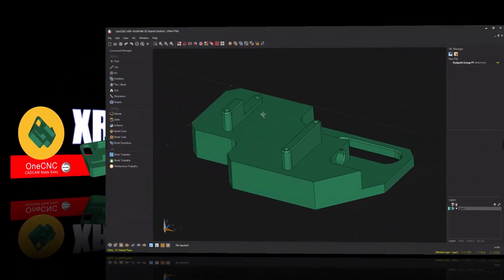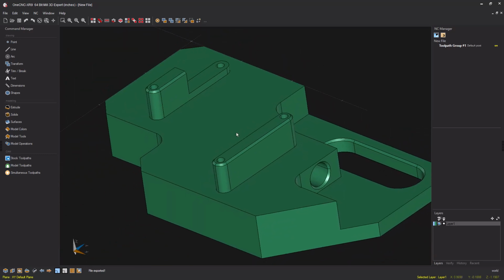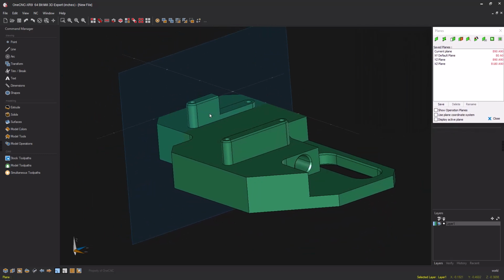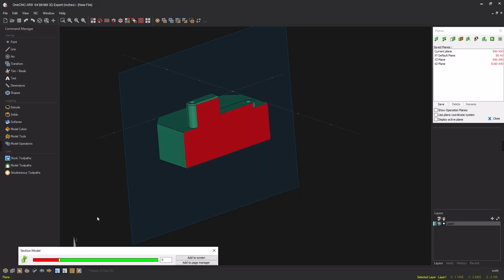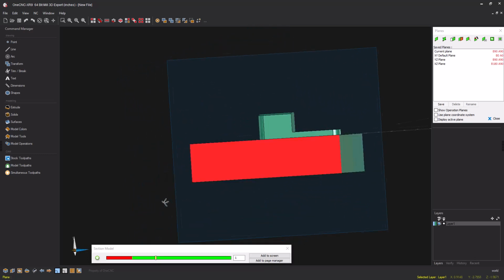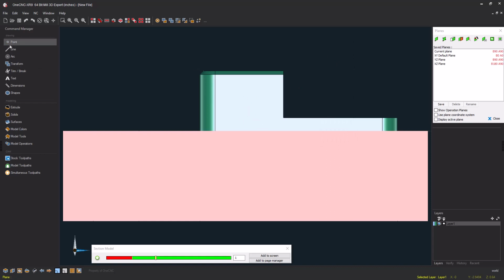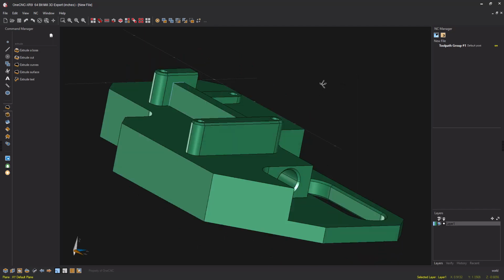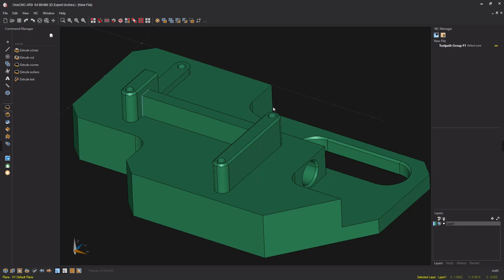OneCNC CADCAM: Section Like a Boss!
Hello and hope you are doing great! In this video we take a look at how you can use the "Visual Section" tool to access difficult areas. This can be very helpful when creating geometry as well as when applying tool path.

If you would like to try this yourself, I have included a hyperlink below to download the part file. Please remember that I saved the part file as a .CAD file so that you can load the file with any version of OneCNC.

Elevate your OneCNC programming skills!
NEW Low Price at $29.00 for any Training Course